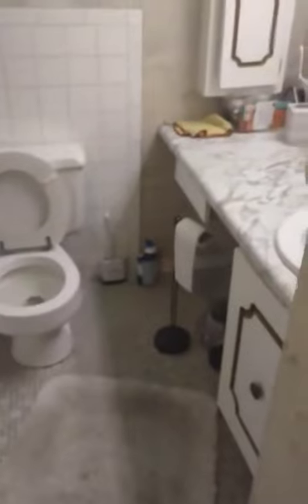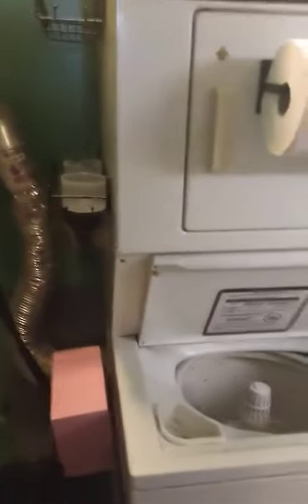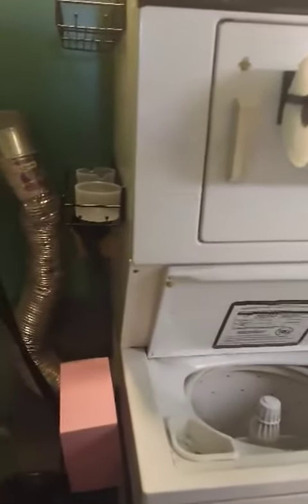Diyfire Magnetic Spice Rack for Refrigerator Review, Great added storage on refrigerator or Dishwash